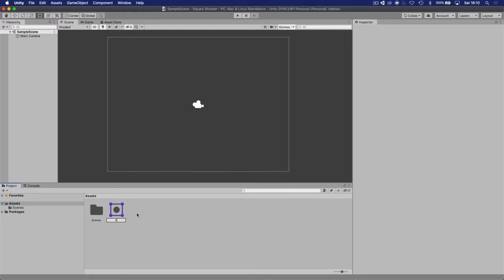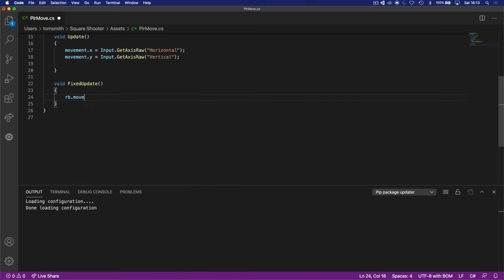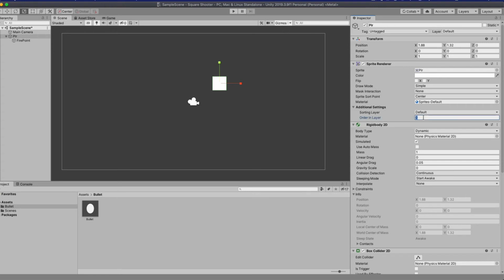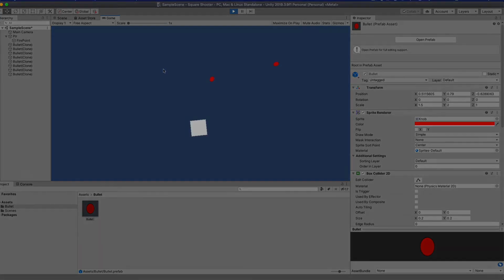Making a Unity Game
I'm going to be creating a game in unity over the next couple of months or weeks, however long it takes!

Enjoy :D